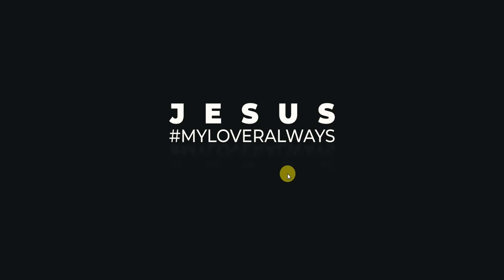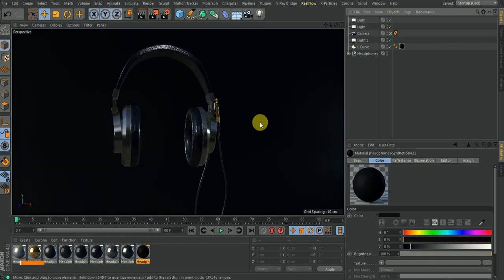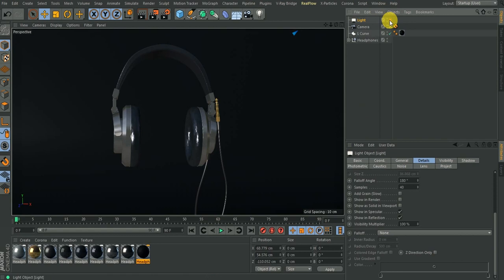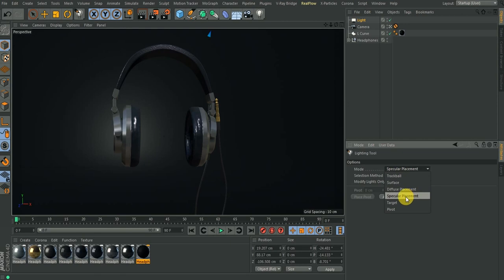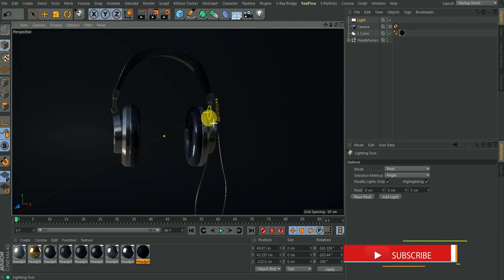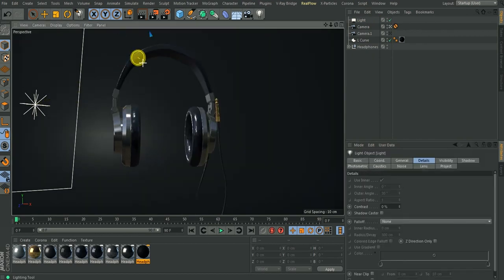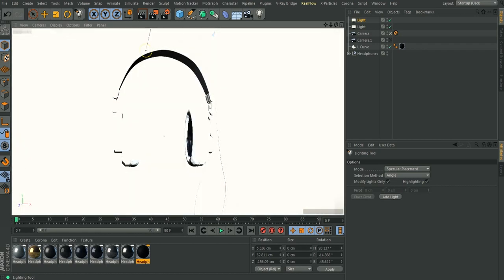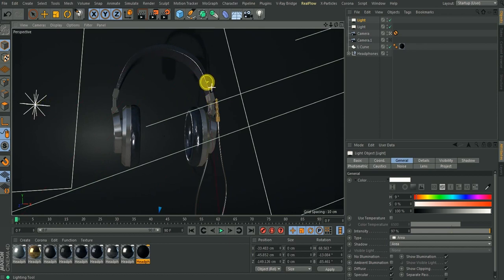Cinema 4D: Improving Your Workflow with Lighting Tool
Hello guys!
I want to appreciate all of you for your support through the months.
These really mean a lot to me.

In this video, you get to learn how to better improve your LIGHTING workflow with the LIGHTING TOOL in Cinema 4D. It is a very neat tool which everyone needs to know of.

sit back an enjoy the talk video.

Regards!